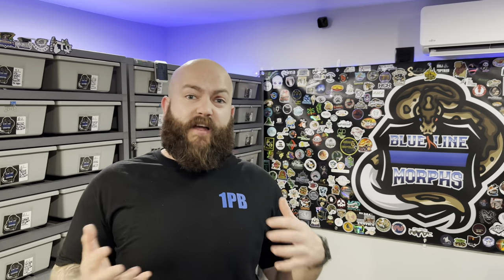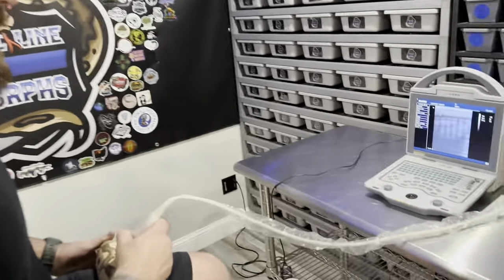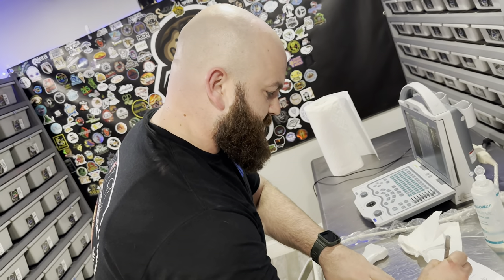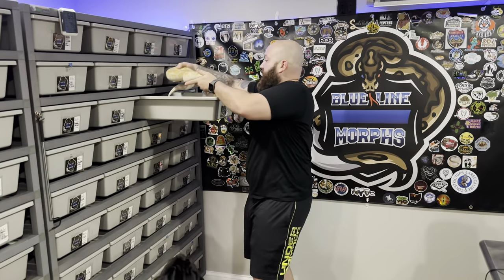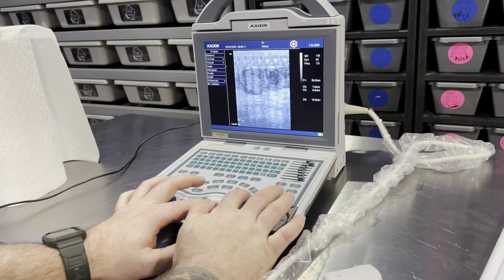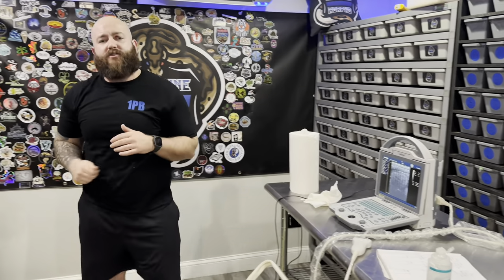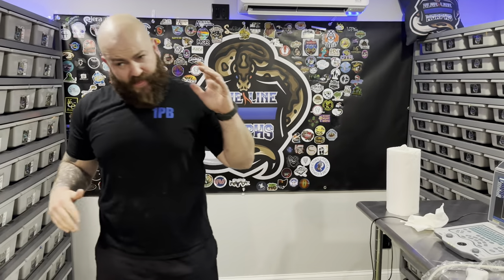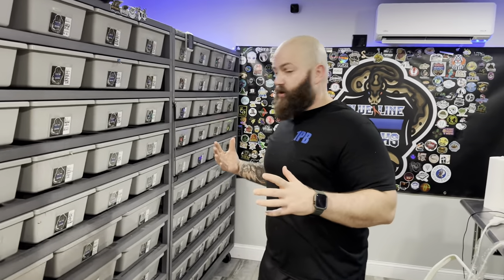CRAZY ULTRASOUNDING RESULTS!!!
It’s the end of the month which means it’s time to
Ultrasound ! And honestly the results are super exciting !!